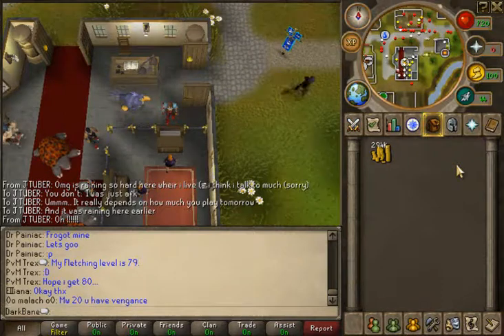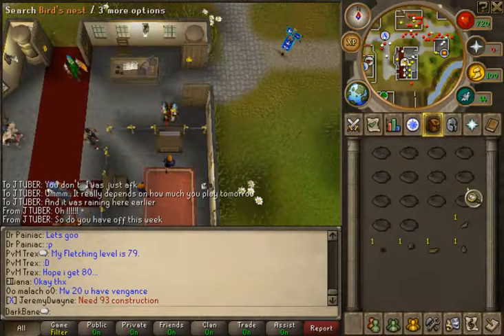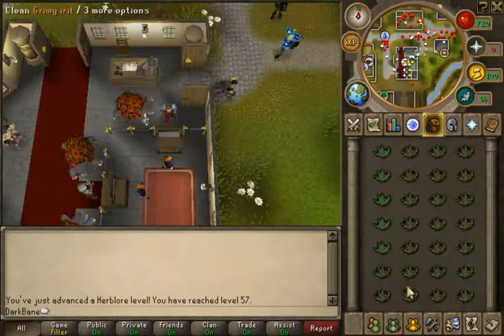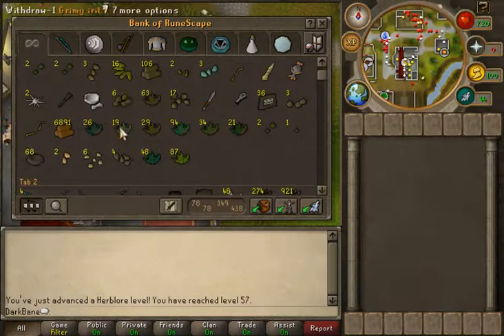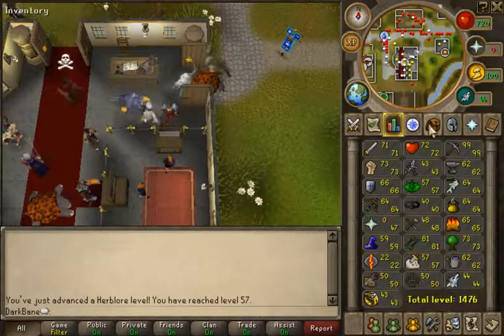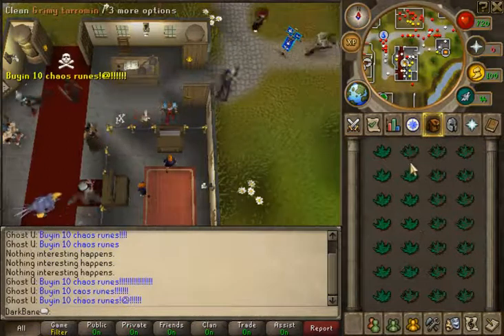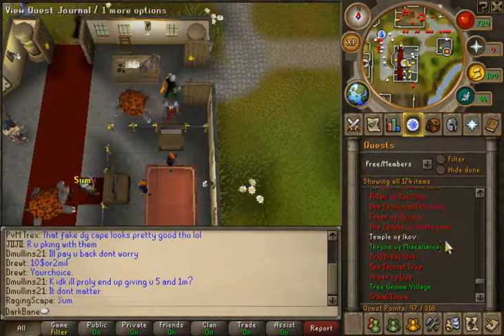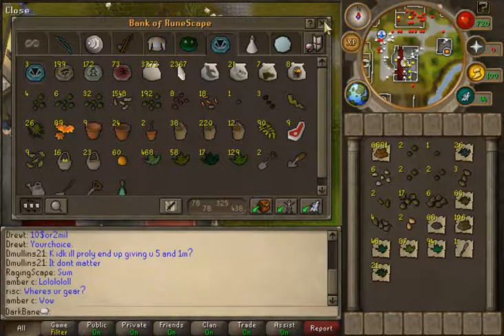RuneScape Vlog: Easy Money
I show you how you can make a ton of money without having to do anything.
RSN - DarkBane